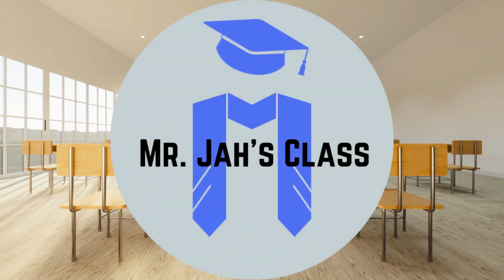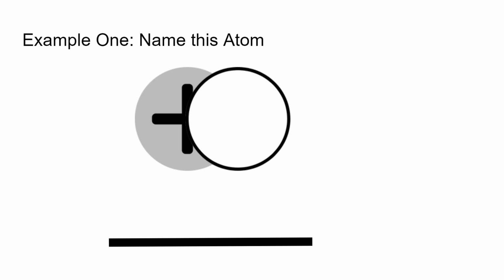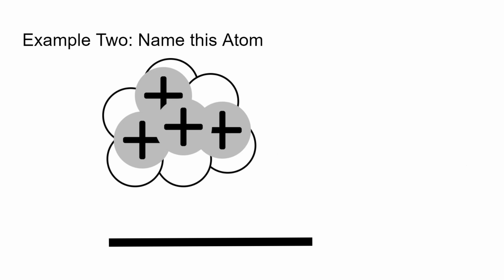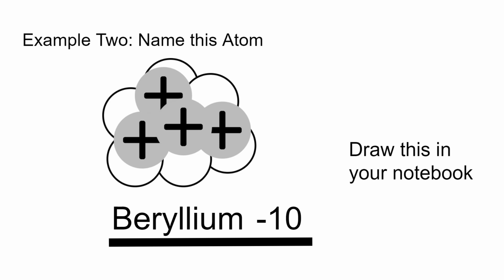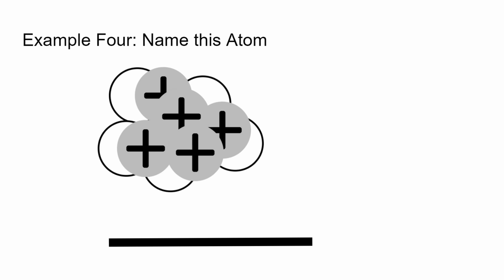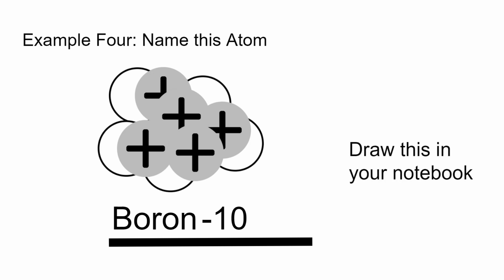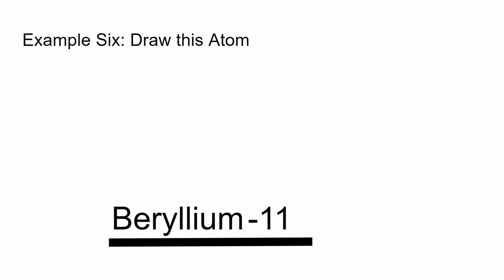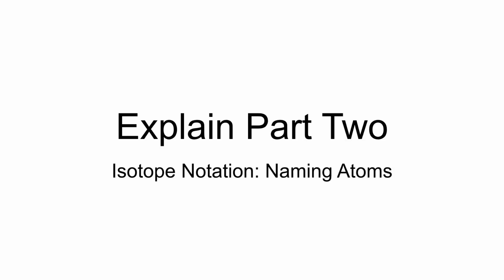Learn Isotope Notation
Learn isotope notation in an interactive way by drawing and naming and getting immediate feedback.

Timecodes
0:00-Intro
0:32-Nucleus Review
0:50-Example 1
1:05-Example 1 Answer
1:37-Example 2
1:46-Example 2 Answer
2:42-Example 3
2:58-Example 3 Answer
3:20-Example 4
3:31-Example 4 Answer
4:11-Example 5
4:33-Example 5 Answer
4:58-Example 6
5:19-Example 6 Answer

Want to Support Jahlil Fielder Aka Mr. Jah.  🙏